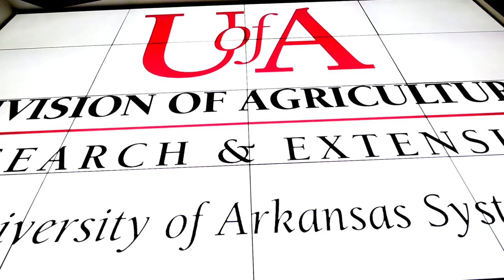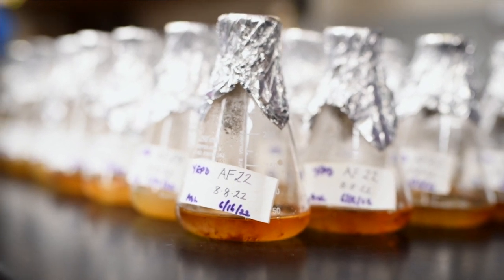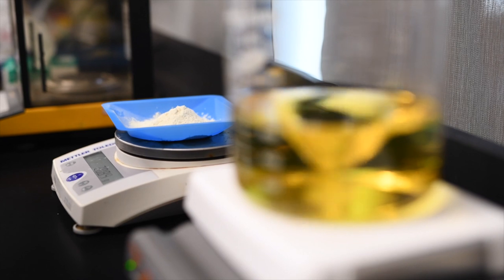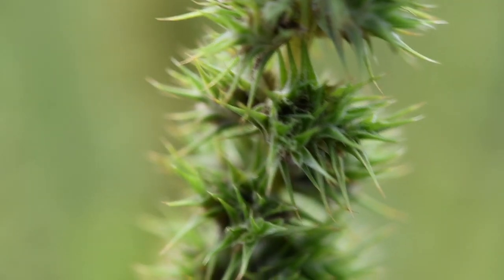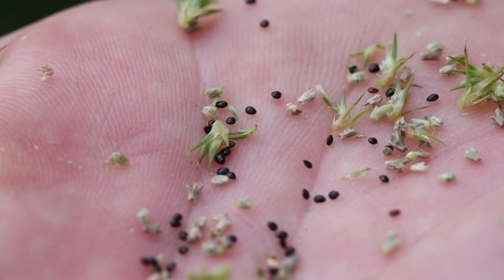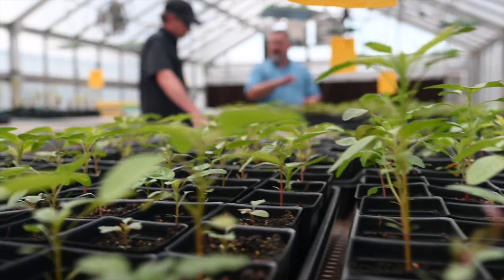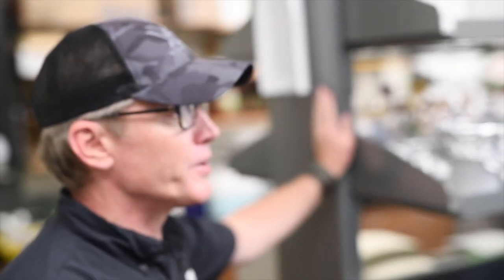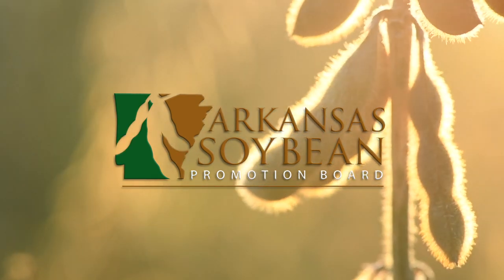Field to Film: Featured Research | Burt Bluhm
Burt Bluhm, professor of plant pathology at the University of Arkansas System Division of Agriculture (UADA), continues his research to find the bioherbicide that best targets pigweed. The project, currently in phase two, is focused on figuring out the possible trade-offs of specific pathogens used to create the herbicides.